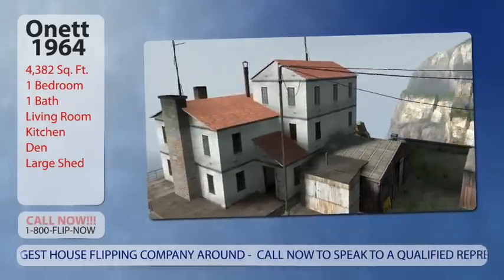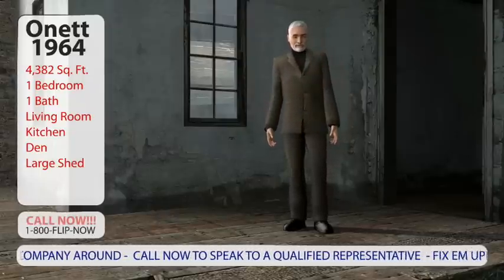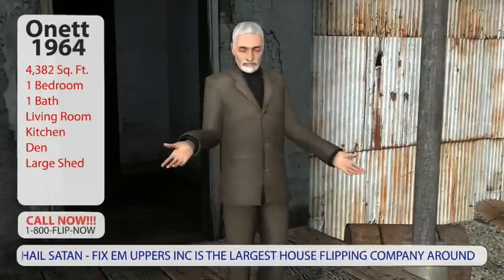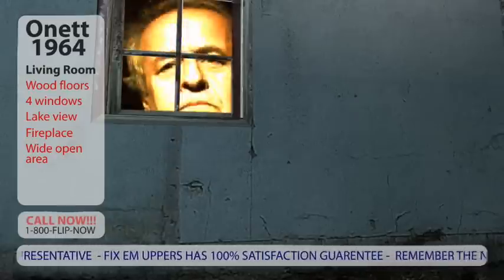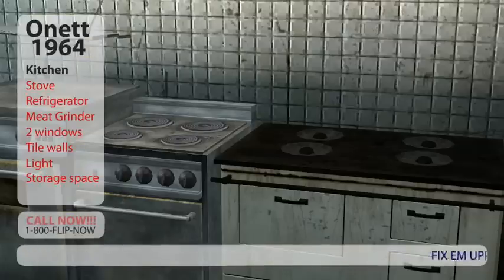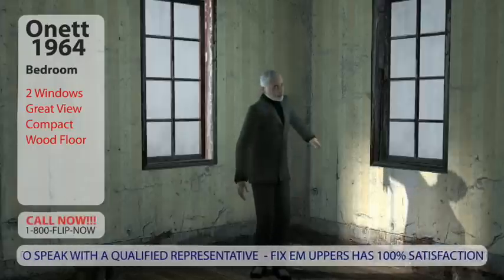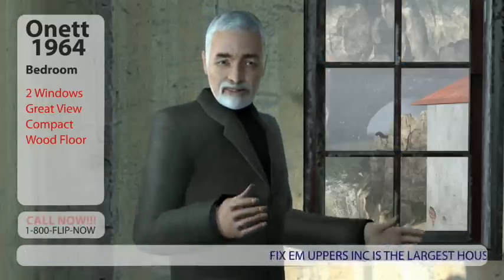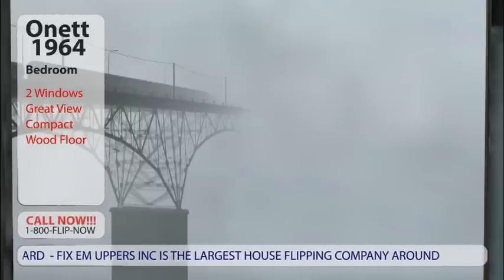Azizian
A man in an infomercial begins to unravel. For Machinima Class. Watch in high quality with sound at a descent level.